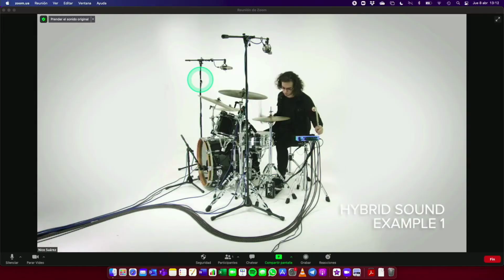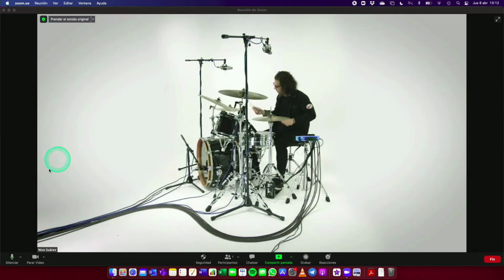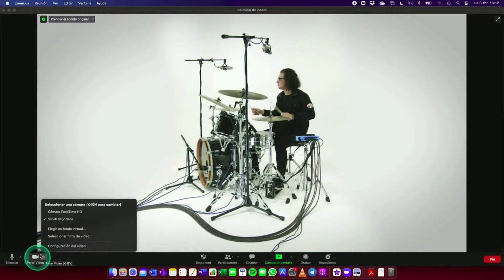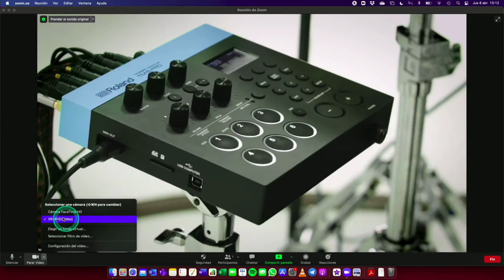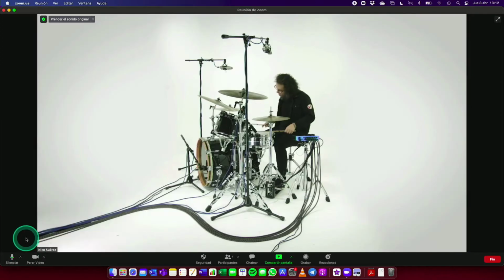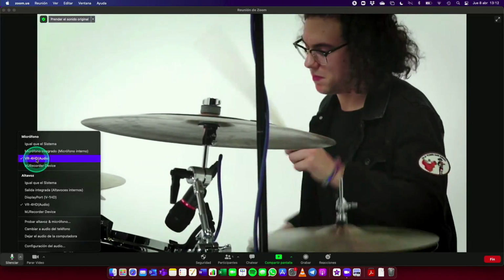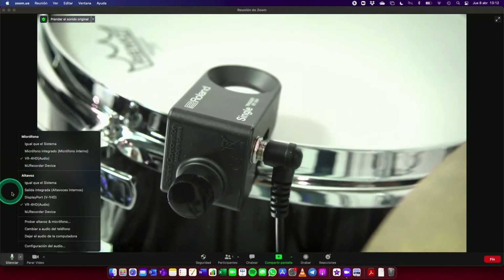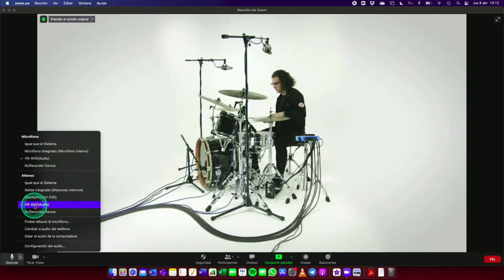How to Manage Audio in Events with Conference Calls—Roland VR-4HD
Often, when producing a hybrid event like a corporate meeting, it’s necessary to connect to virtual meeting software such as Skype, Zoom, Teams, etc. It can be challenging to have to deal with audio from both in-person and online participants. In this demonstration, Nico Suárez will show you how to manage audio for events with conference calls using the Roland VR-4HD. This process can also be replicated using the Roland VR-1HD.

First, ensure you have the correct settings in your software, checking the audio source and video settings. Then, identify the different sources on the audio mixer. You can create separate audio streams for your in-room speakers and the audio that will be sent into your computer. You can also adjust the volume level just for the stream if needed. Don’t worry, the audio coming from the computer will never be fed back into the computer, avoiding a closed loop. This way, the audio streams are separated and do not produce feedback.

There are also two additional features that help with hybrid event production—auto mixing and echo cancel. The auto mixing function allows the main speaker to be the only audio present. Echo cancel eliminates any echo created by microphones that are close together. Using this knowledge and an all-in-one solution for hybrid events, like the Roland VR-4HD or VR-1HD, you’ll have the tools you need to solve audio challenges you may face.

About the VR-4HD HD AV Mixer

This mixer is a complete HD studio in a compact and portable package that eliminates the need for several pieces of complex A/V equipment. With dedicated hardware that controls audiofaders, switching buttons, and a touch screen interface, single operators can easily switch and mix sound and video.